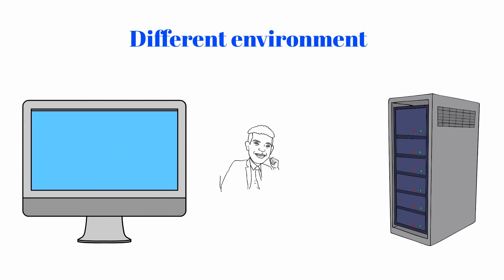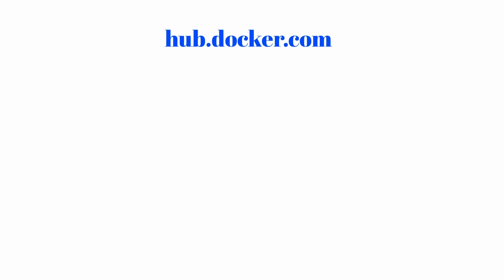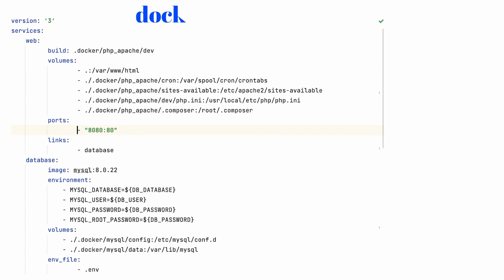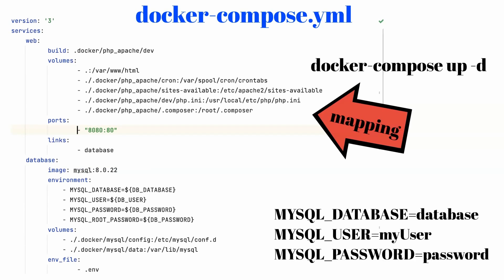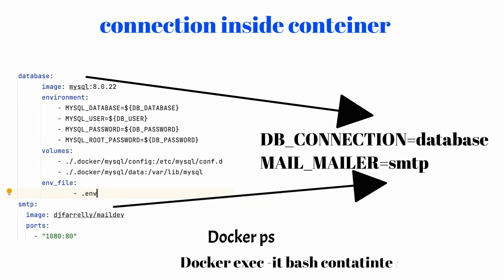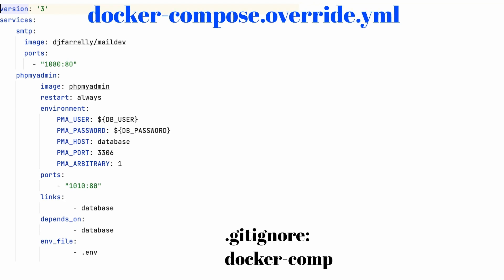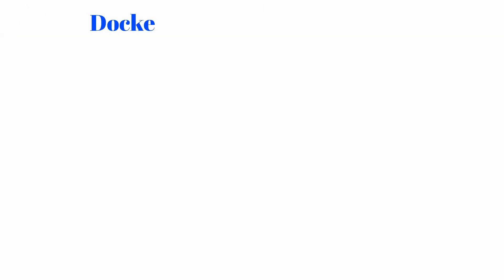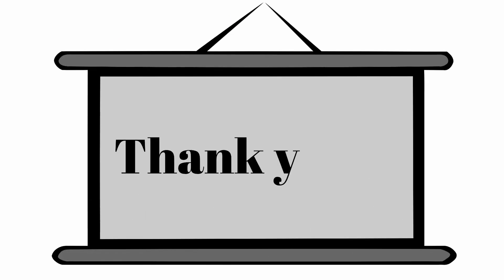How to use Docker Compose and Docker Containers??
Author and performer of music: Sergiusz Wrotek

If you are interested to discover more about docker compose, you can check out:

This video is showing docker compose information but also try to cover the following subject:
-what is docker container
-how to use docker
-introduction to docker and containers

Something I noticed when I was looking for info on docker compose was the lack of appropriate details.
docker compose nevertheless is an subject that I know something about. This video for that reason should matter and of interest to you.
Our Yt channel has other similar videos about what is docker container, how to use docker and introduction to docker and containers
Have I responded to all of your concerns about docker compose?
People who looked for what is docker container likewise looked for how to use docker.